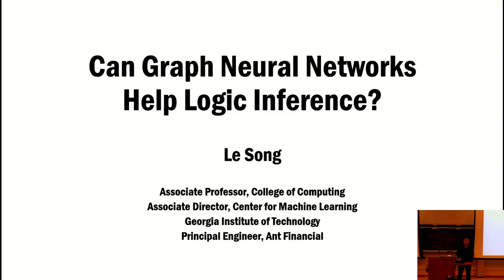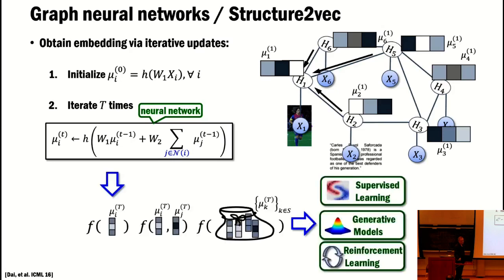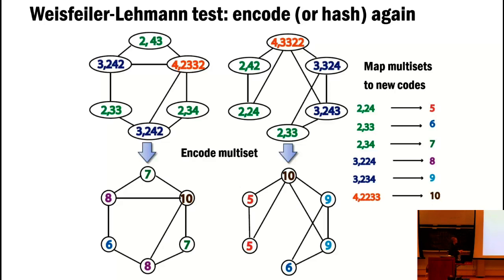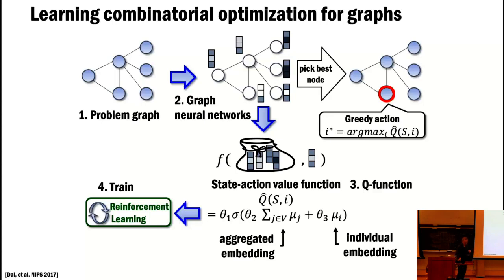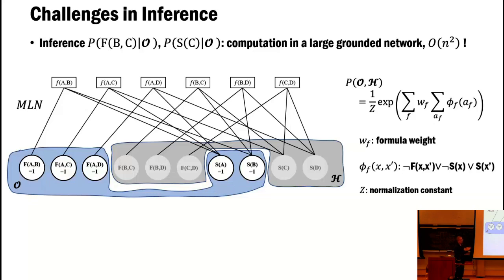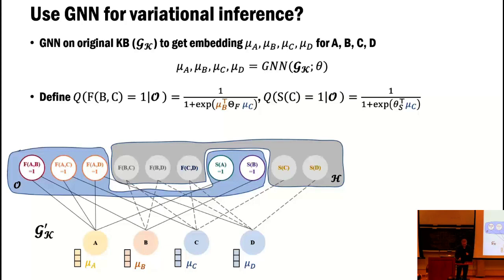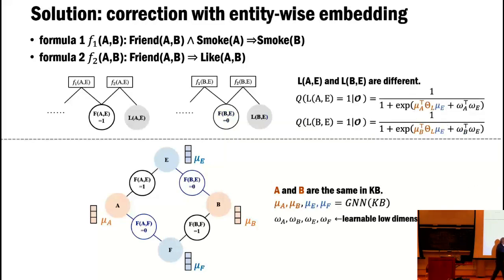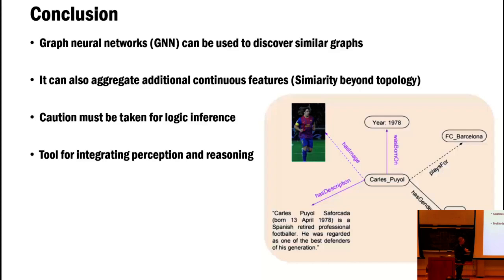Can Graph Neural Networks Help Logic Inference? -- Le Song (Georgia Institute of Technology) - 2019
Abstract

Combining perceptual learning and logic inference/symbolic reasoning has been a long standing goal of AI. Graph neural networks are powerful representation learning tools for graph data, including but not limited to social networks, molecular graphs and knowledge graphs. A natural question is whether graph neural networks hold the potential to combine perceptual learning and logic inference, and lead to the next turning point of AI. So far, the majority of research works in graph neural networks have been focused on designing neural architectures for specific applications. Concrete arguments are still missing for why graph neural networks may be the bridge between perception learning and logic inference. In this talk, I will provide two pieces of evidence, one on inductive logic programming and the other on lifted logic inference, and show that graph neural networks lead to new, efficient and effective algorithms for addressing these challenging problems. These results also suggest that graph neural networks indeed have the potential to advance AI to the next stage.

Biography

Le Song is an Associate Professor in the College of Computing, and an Associate Director of the Center for Machine Learning, Georgia Institute of Technology. He is also a Principal Engineer in Ant Financial, Alibaba. Before he joined Georgia Institute of Technology in 2011, he was postdoc in the Department of Machine Learning, Carnegie Mellon University, and a research scientist at Google. His principal research direction is machine learning, especially kernel methods and deep learning, probabilistic graphical models, and relational data modeling. He is the recipient of the NSF CAREER Award’14, and many best paper awards, including the NIPS’17 Materials Science Workshop Best Paper Award, the Recsys’16 Deep Learning Workshop Best Paper Award, AISTATS’16 Best Student Paper Award, IPDPS’15 Best Paper Award, , NIPS’13 Outstanding Paper Award, and ICML’10 Best Paper Award. He served as the area chair or senior program committee for many leading machine learning and AI conferences such as ICML, NIPS, AISTATS, AAAI and IJCAI, and the action editor for JMLR and IEEE TPAMI.